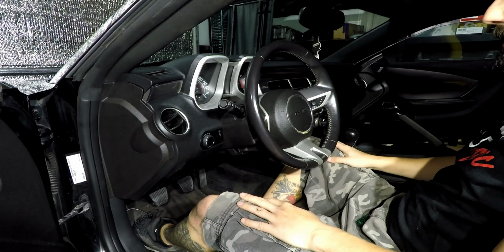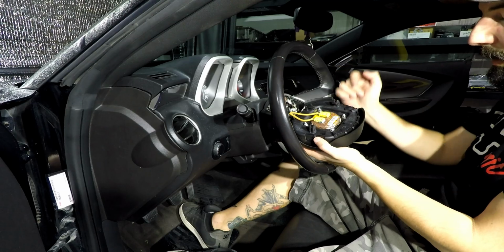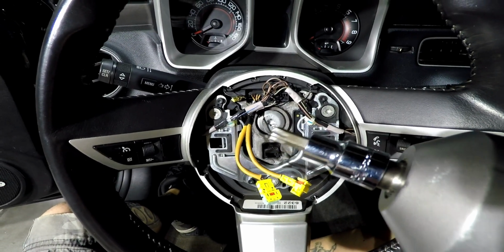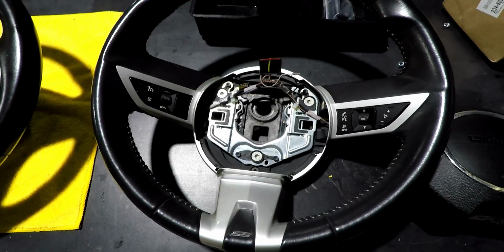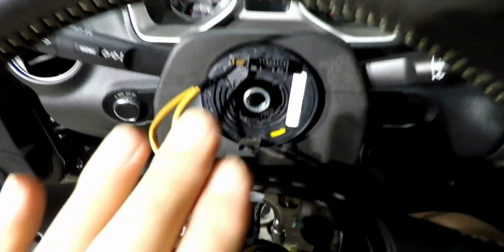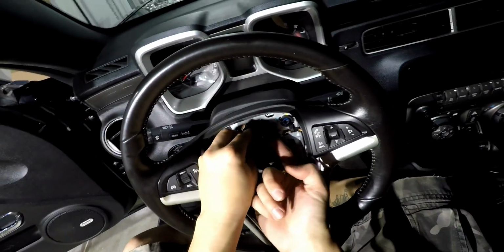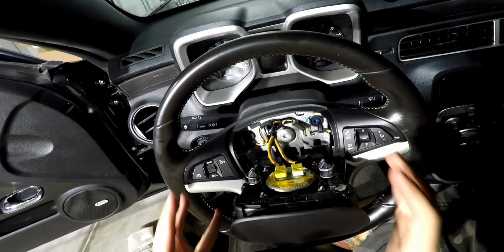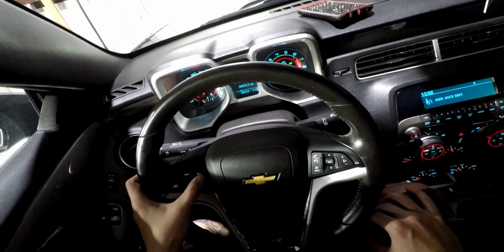How-To: 2010 to 2012+ Camaro Steering Wheel Swap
This is a quick how-to guide on the removal of a 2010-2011 Camaro steering wheel and airbag assembly and how to install a 2012+ steering wheel and airbag assembly.

The following is required to do this modification:
2012+ Camaro Steering Wheel: All models interchange (LS/SS/ZL1)
2012+ Camaro Airbag Unit: 23170890 or interchange

Tools:
- 10mm Deep Socket
- T50 Torx Bit
- Breaker bar or impact
- Small flathead screwdriver
- Long allen key or thin flat tool to disengage airbag clips
- Torque wrench
Note:
Watch the video in full before performing this installation and ALWAYS disconnect your battery prior to performing this modification. Failure to remove power has the potential to cause the airbag to deploy.